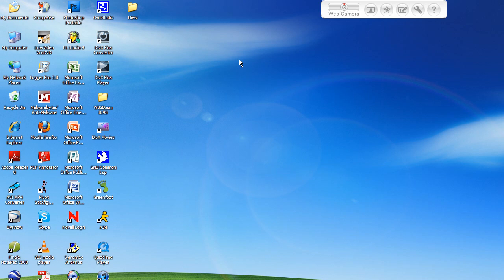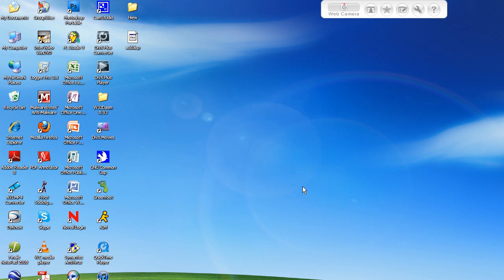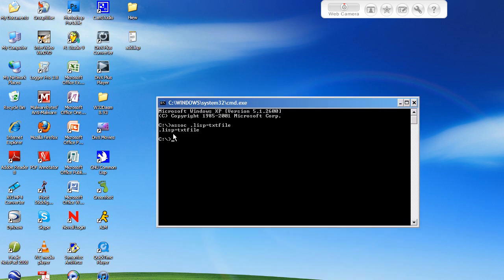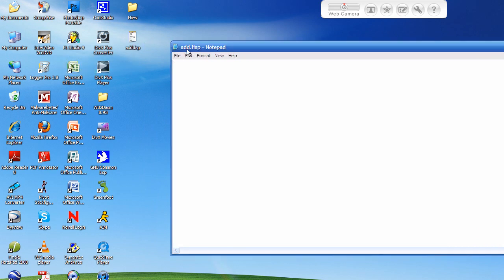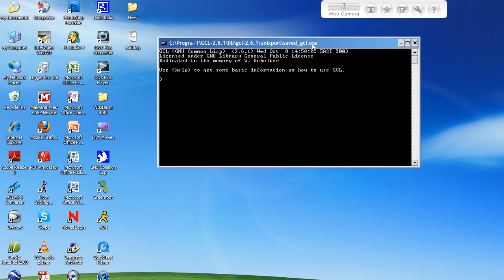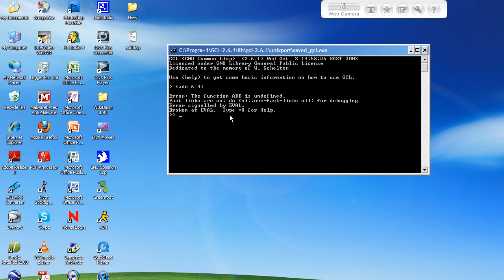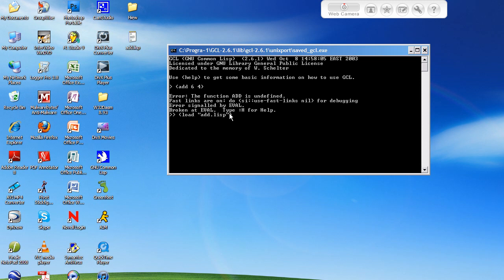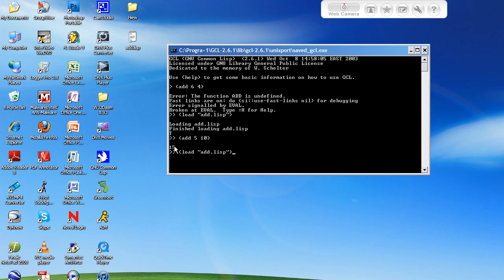Lisp Programming tutorial - Loading Programs into the Interpreter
A tutorial on how to load a files contents into the interpreter